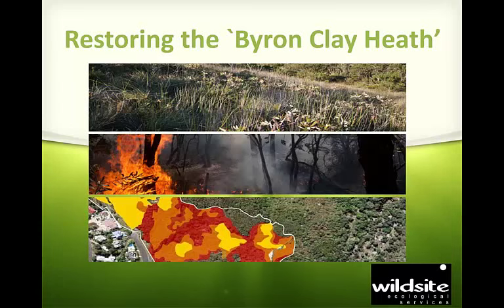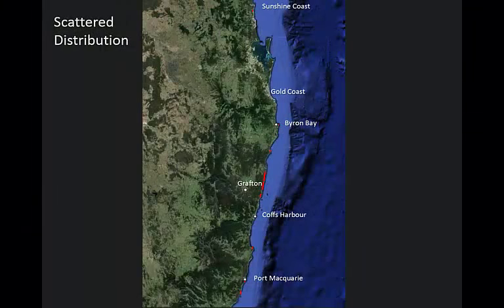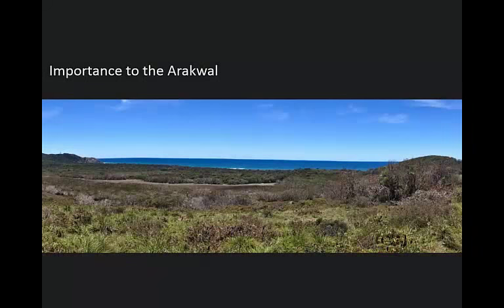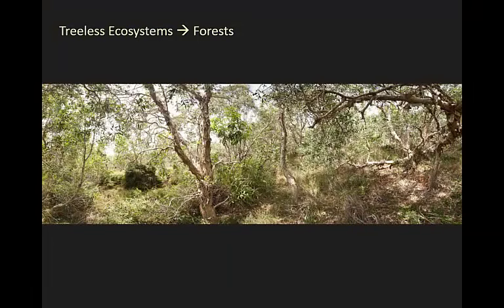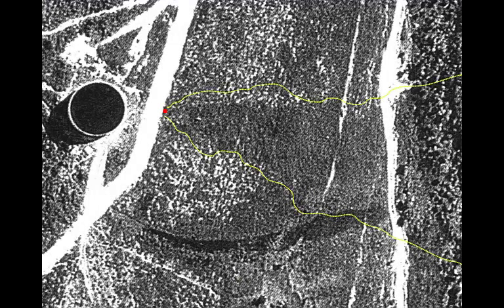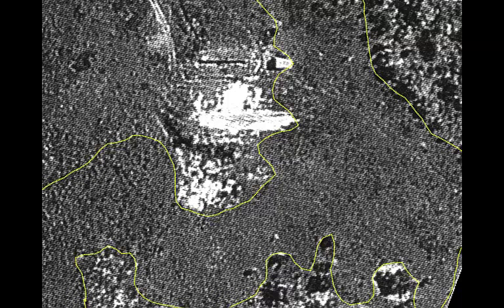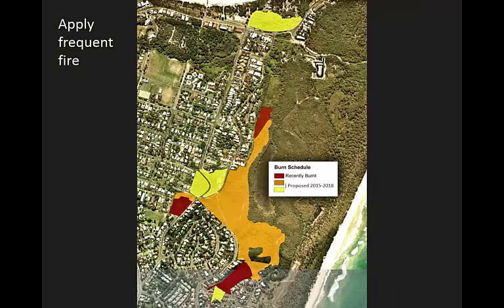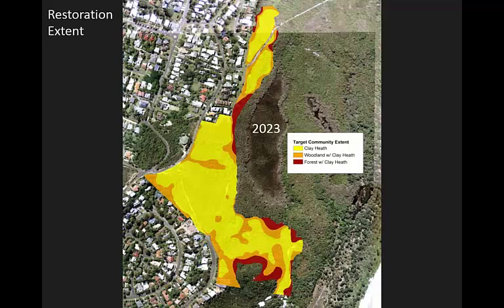Clay Heath EEC Restoration (SCU Lecture 2015)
Ecologist Andy Baker outlines the restoration of the Byron Clay Heath, an endangered ecological community Byron Bay, NSW, Australia. Before restoration works, the heathland was being rapidly displaced by encroaching forest and fernland due to fire exclusion and stormwater pollution. Restoration involves weed and native tree removal, redirecting stormwater and reinstatement of historical fire regimes, and extensive monitoring.